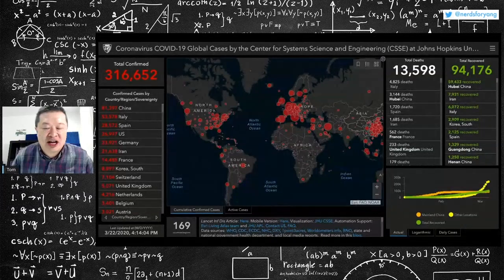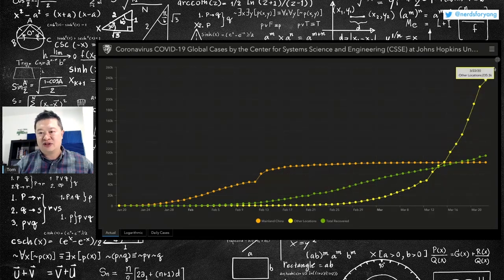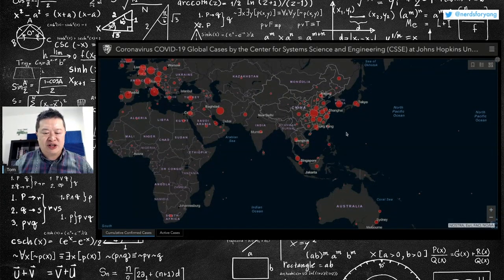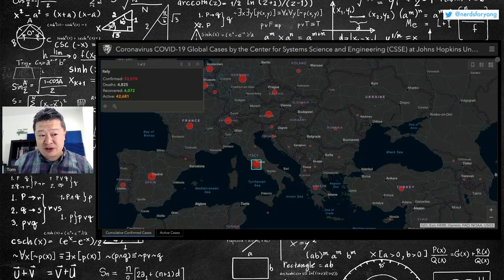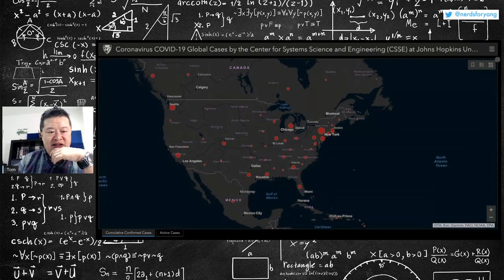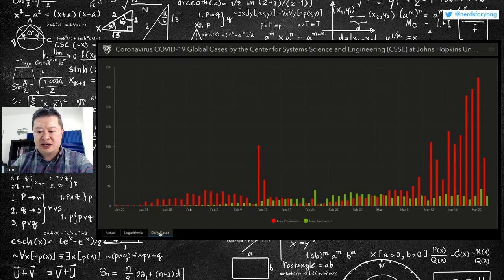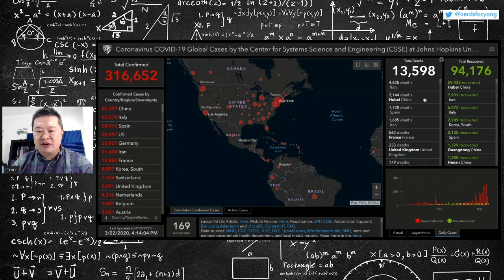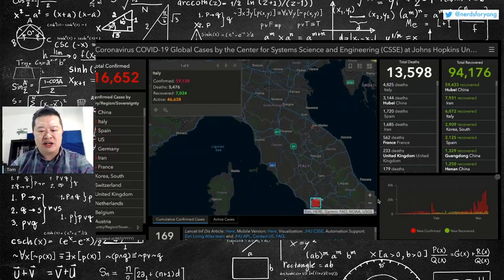Clip: Latest data on Corona COVID19 spread, death rate, and which countries are most affected.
If you want to directly support this channel so we can make more content, syndicate more of our videos as podcasts, upgrade our livestream tools, upgrade our video editing tools, and cover more of our operating expenses, please consider becoming a Verified Nerd :-)